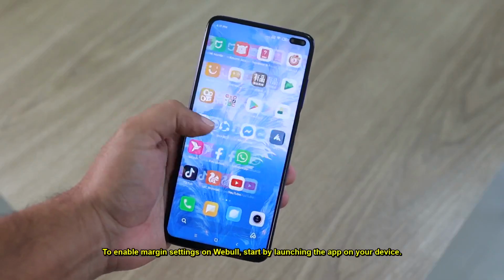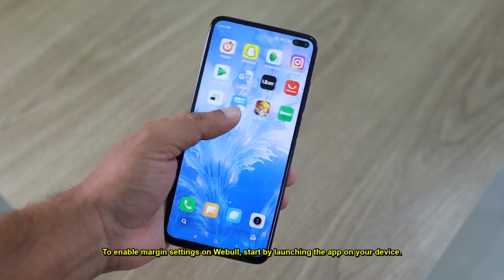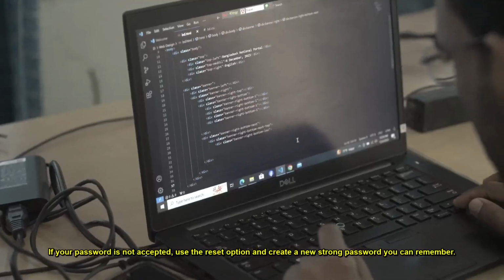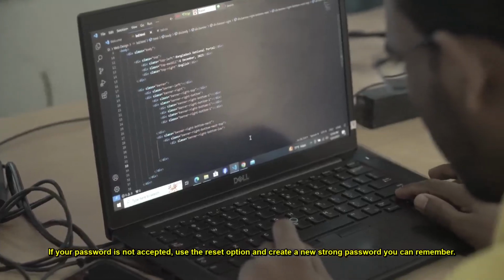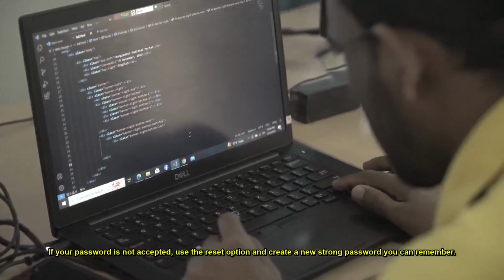How to enable margin settings responsibly on Webull - Complete Guide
In this comprehensive guide, we’ll walk you through the steps to responsibly enable margin settings on Webull. Whether you’re a beginner or an experienced trader, understanding how to manage your margin settings is crucial for maximizing your trading potential while minimizing risk. Learn about the benefits, risks, and best practices for using margin on Webull to enhance your trading strategy. Don’t miss out on valuable tips that can help you trade smarter!